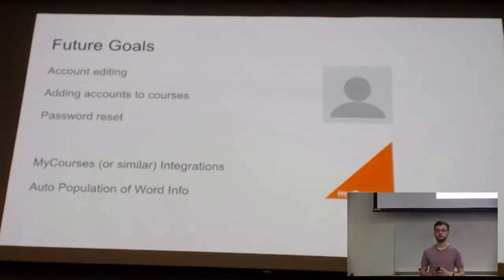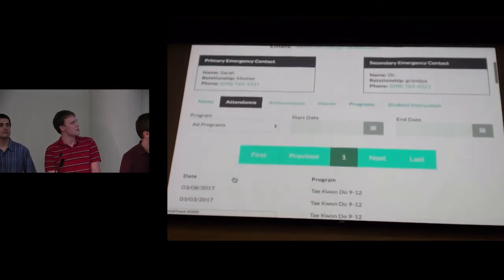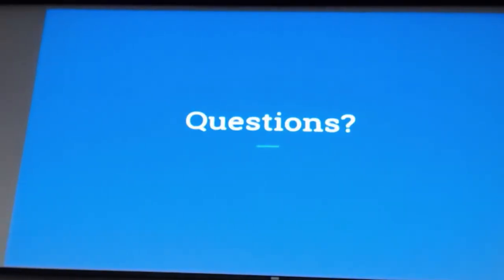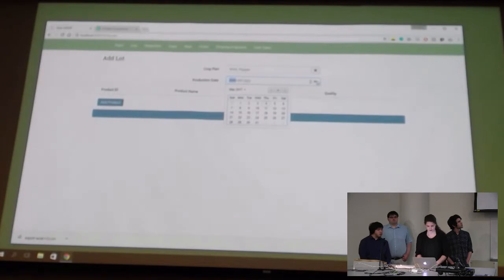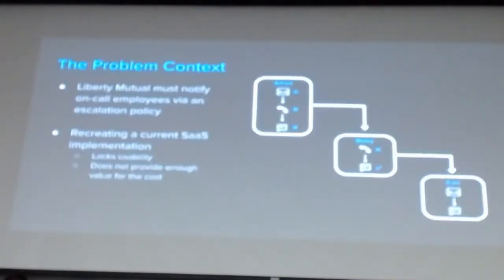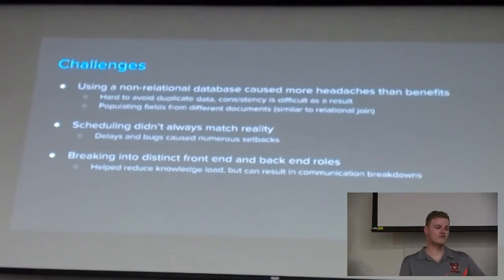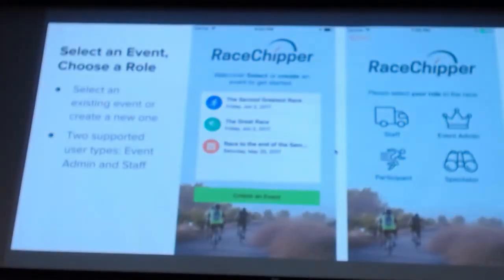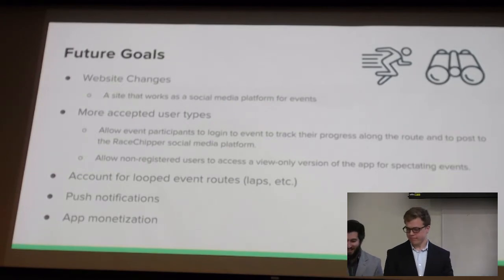RIT SE Senior Project Presentations - 2017-05-04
This is the first day of spring 2017 senior project presentations for the RIT Software Engineering program.